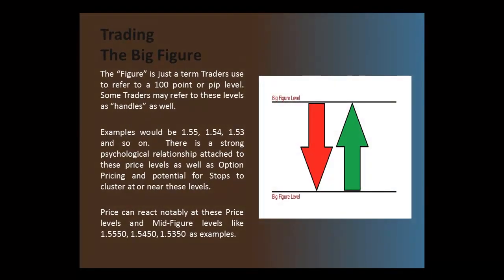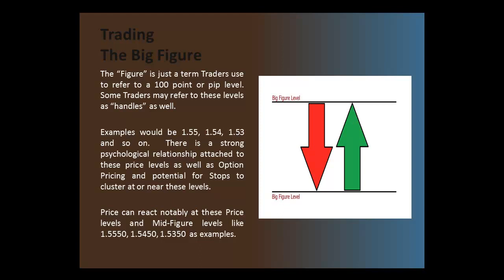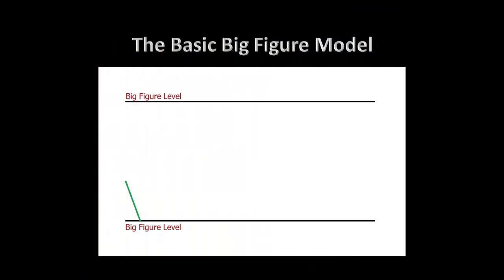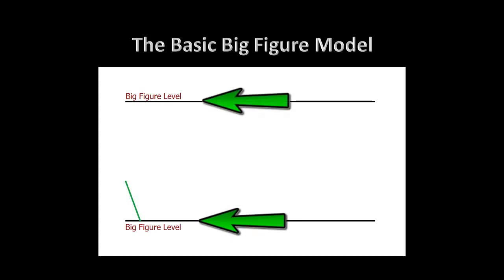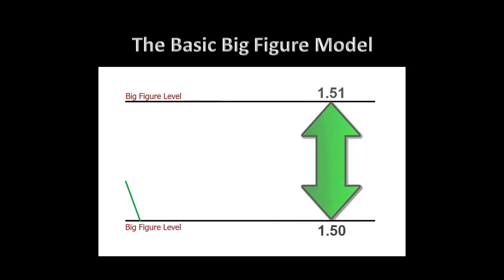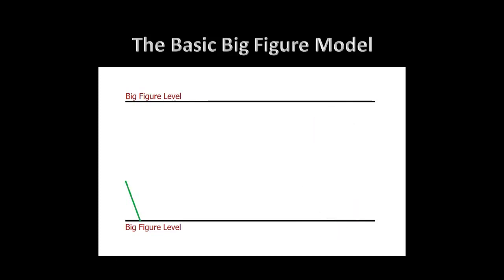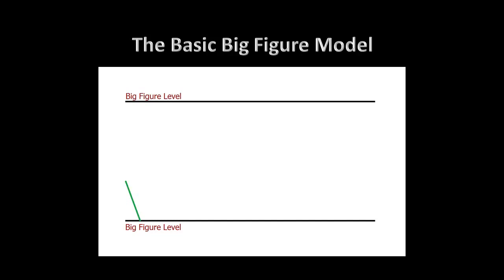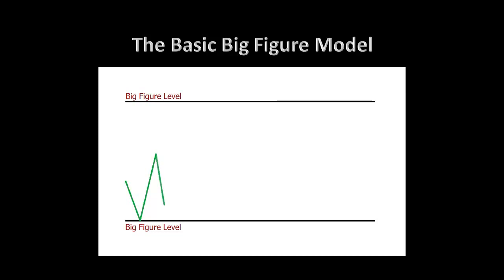Day 10 Trading The Figure Income Made Easy